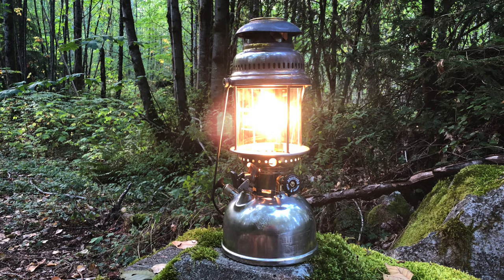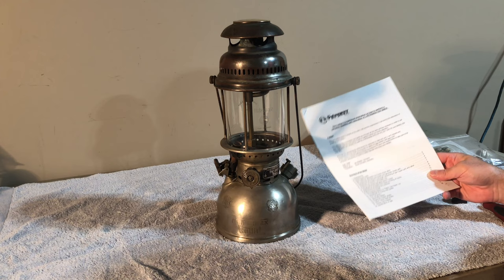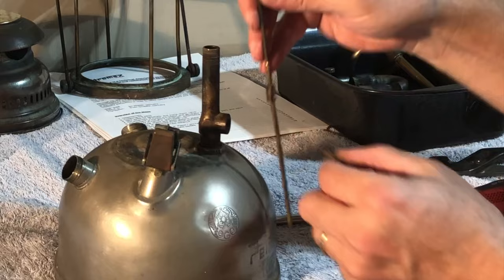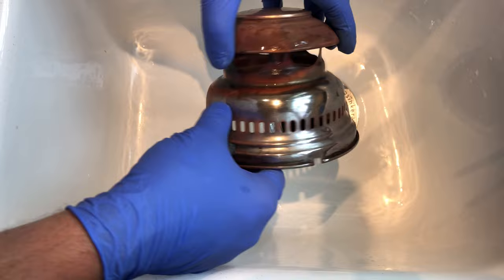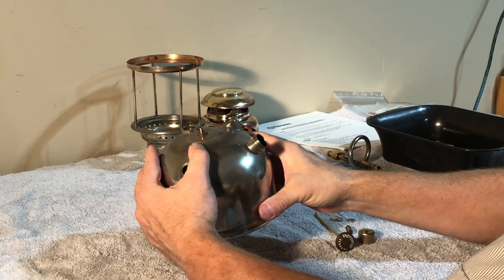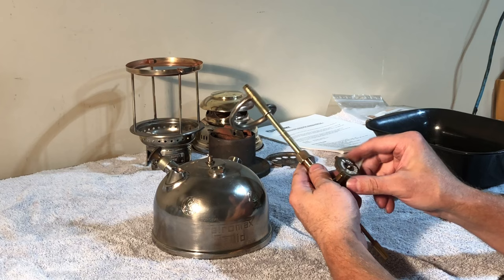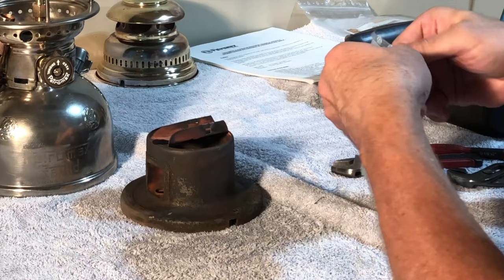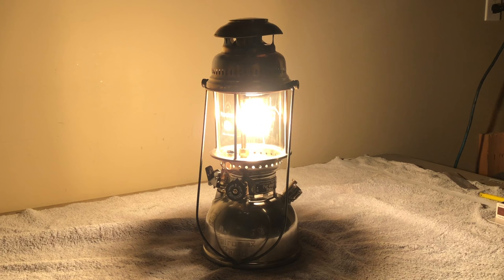Restoring and Rebuilding a 1950s Petromax Lantern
In this video I restore and rebuild a heavily used and abused Petromax 828 lantern from the 1950s.  The video includes a bit of history, detailed disassembly and reassembly, as well as techniques for cleaning, polishing, and restoring components and sources for rebuild kits and parts.

Video Content
00:00 Intro & History
10:38 Disassembly
28:32 Parts Clean-up
33:31 Polishing
36:34 Restoring Lettering on the Knob
38:52 Assembly: Check Valve and Pump
47:20 Assembly: Valve and Carburetor
57:12 Assembly: Rapid Preheater
01:05:29 Assembly: Inner Hood and Burner
01:13:35 Final Light-up